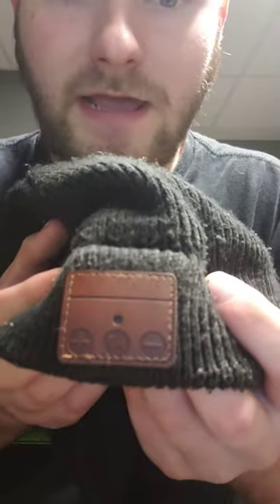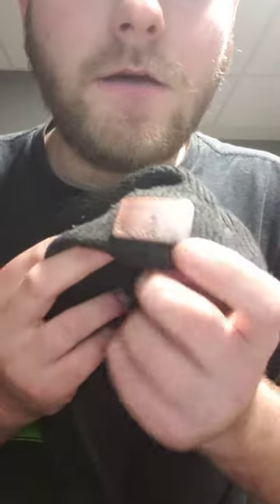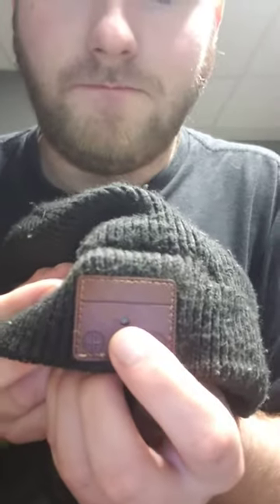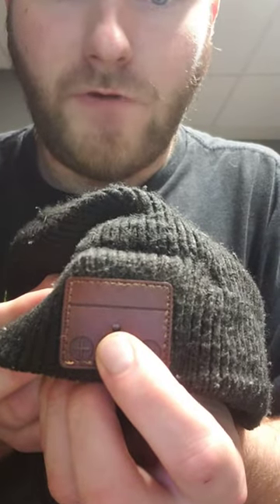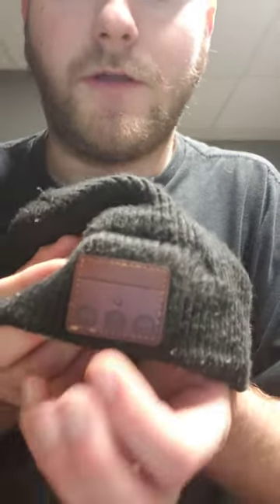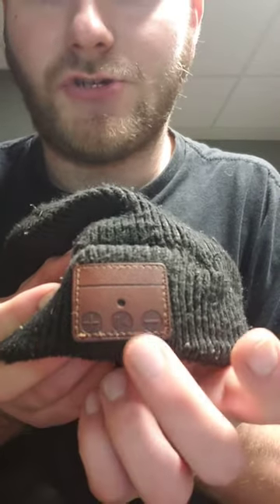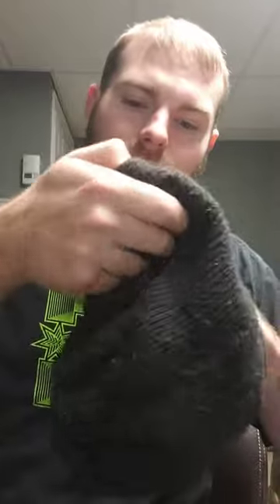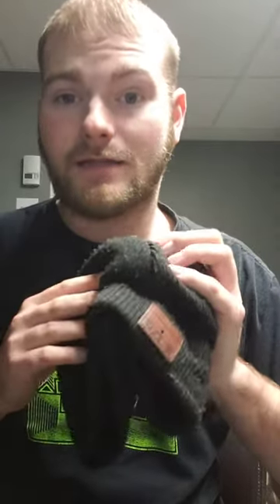Bluetooth Hat Review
With your Christmas holidays right around the corner,
what better gift to get somebody then a nice warm hat.
With the ability to jam to music well your out for a walk,
or shoveling the snow off your driveway from last nights
storm. The hat is very easy to use and connects to all phones,
and will come with a charger cable.
Here's the link to the Bluetooth hat:

For more cool tech products checkout:

Rechargeable Electric Heated gloves

Wireless Bluetooth sunglasses:

Echo Dot 4th generation smart speaker: